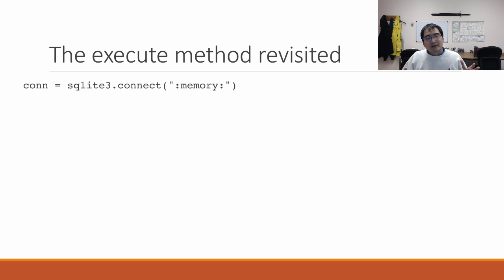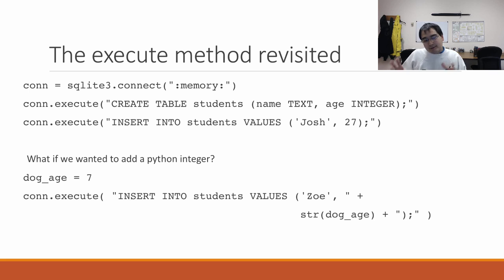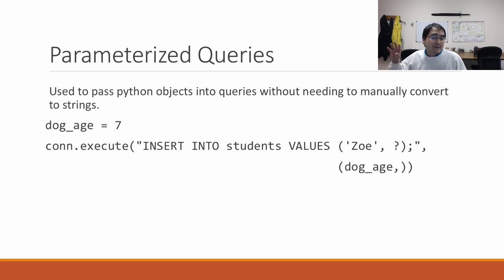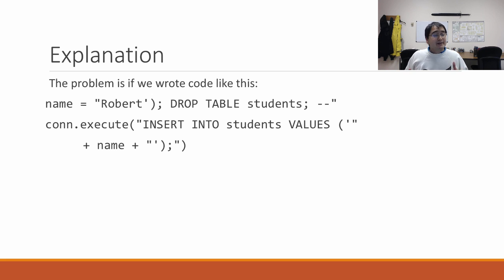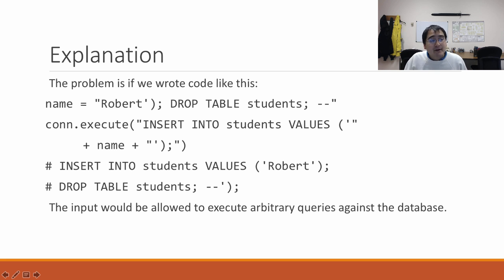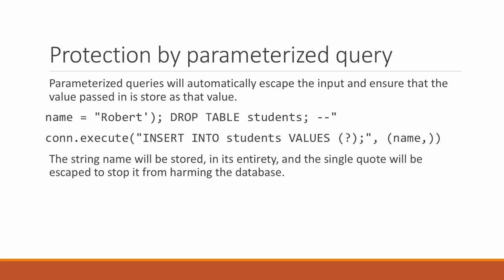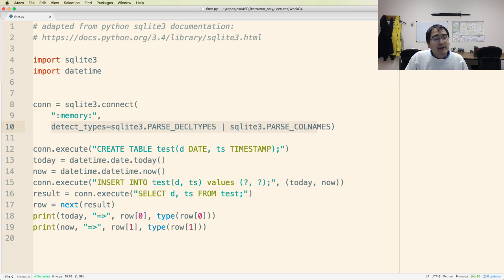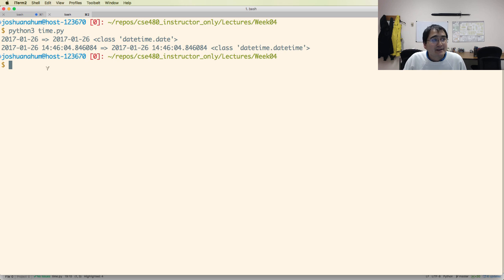CSE480 - Week04 - Parameterized Queries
Table of Contents:

00:00 - SQL – Parameterized Queries
00:18 - The execute method revisited
02:41 - Parameterized Queries
04:36 - Explanation
07:19 - Protection by parameterized query
08:34 - Python and Sqlite datetime revisisted